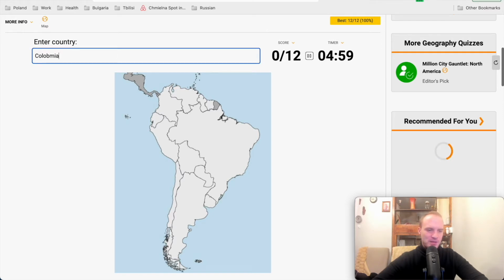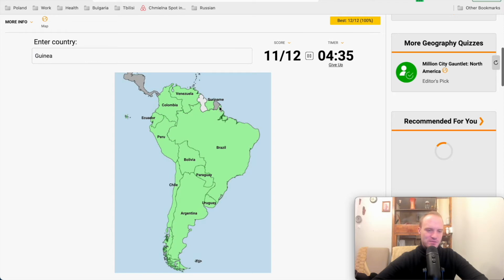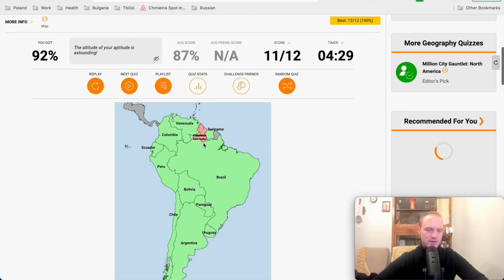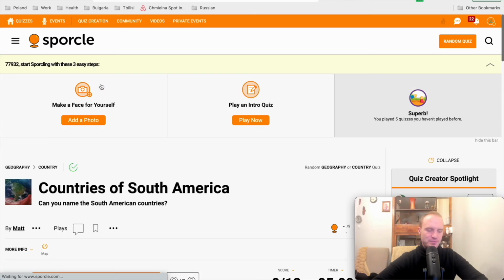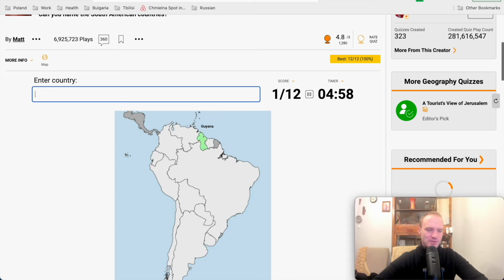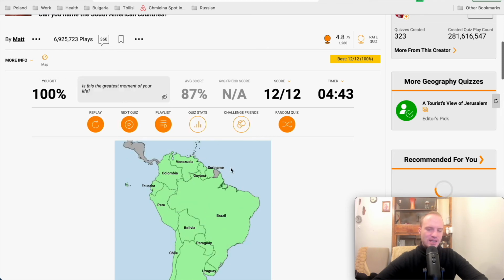Can I Name ALL 12 Countries of South America? (Geography Quiz)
I try to name all 12 countries of South America with this online geography quiz. Although I haven't studied any sort of geography since high school, I'm surprised with how much information I've retained about the South American continent.

Fortunately, I'm able to get most of the answers correct.